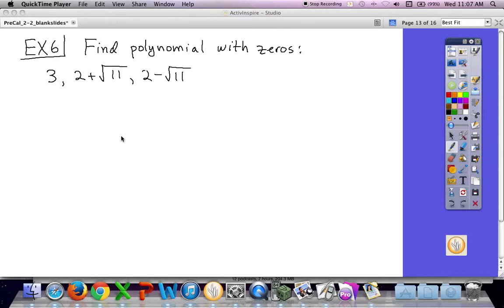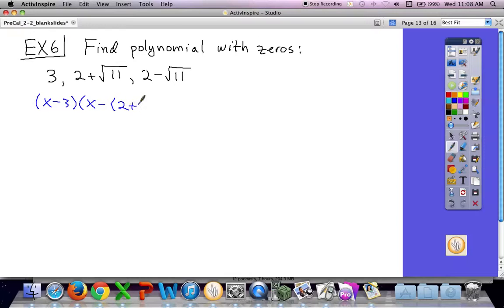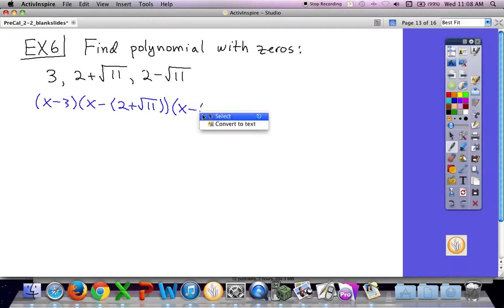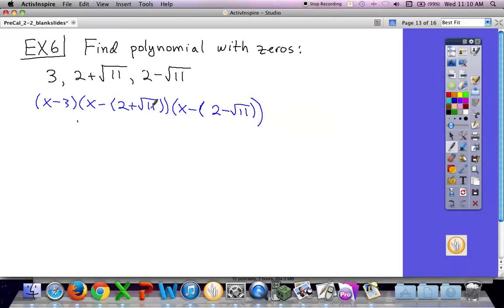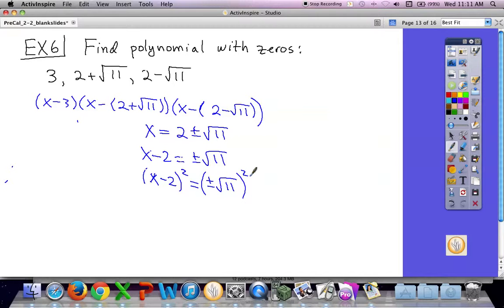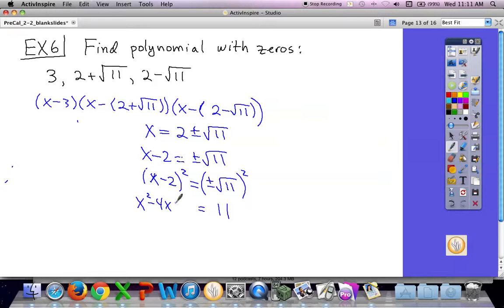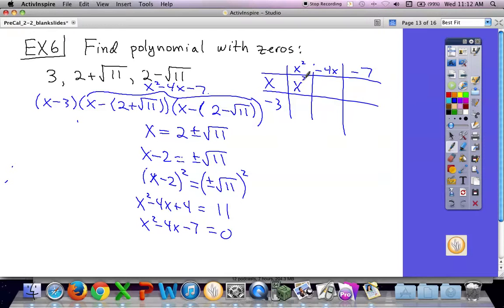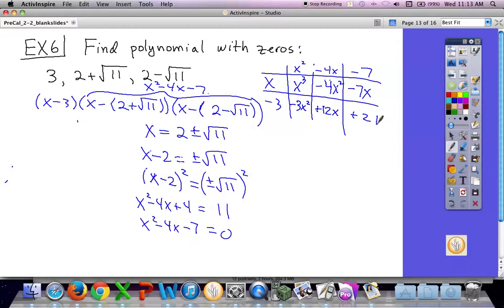PC 2 2 12